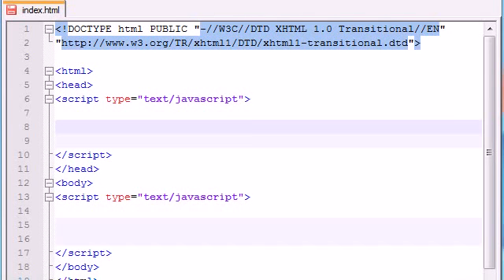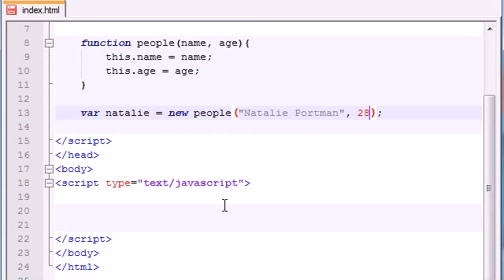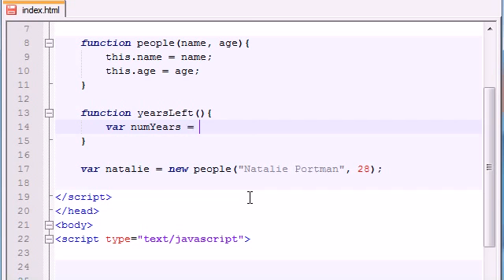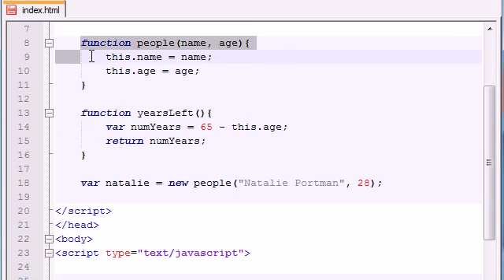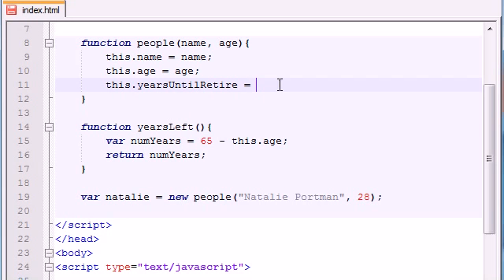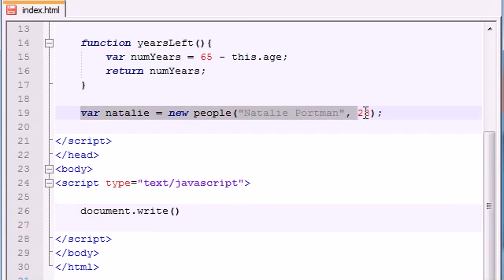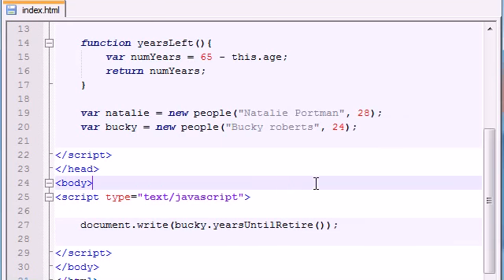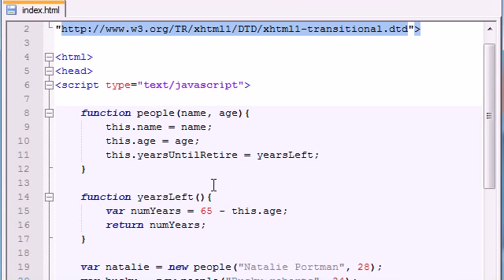Beginner JavaScript Tutorial 27 Adding Methods to Our Objects